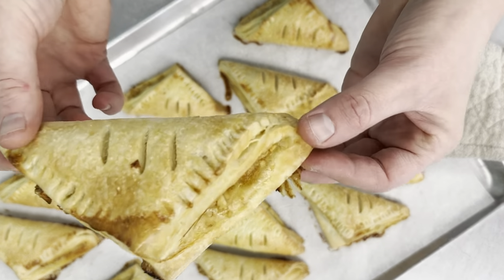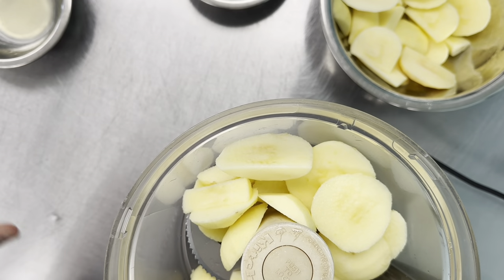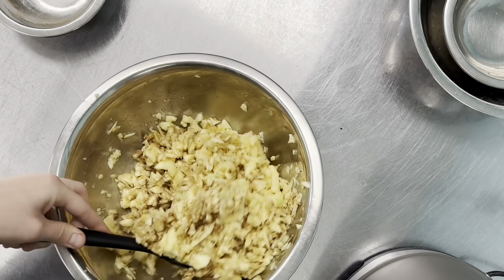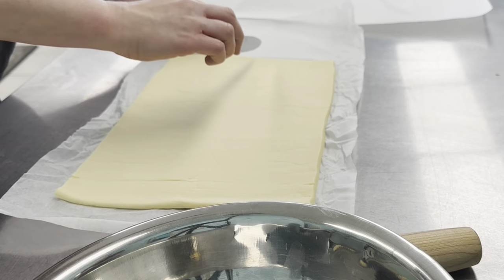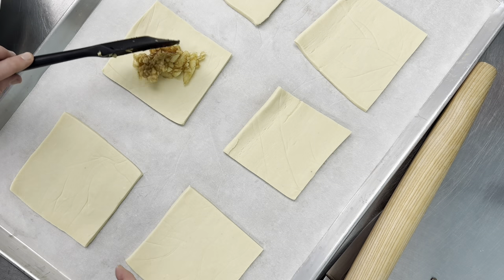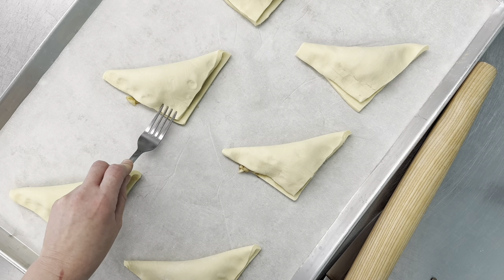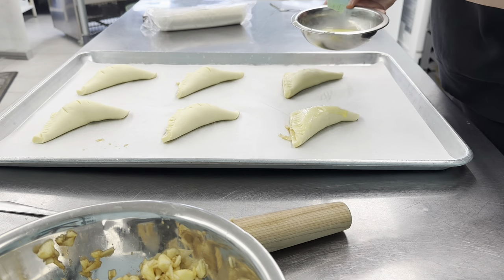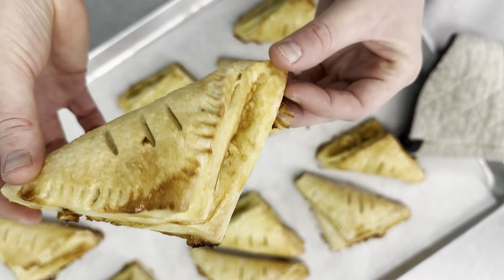BTS making Apple Turnovers using Puff Pastry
ABOUT:

We're new to YouTube and still trying to find our niche - so please be kind, and let us know what you'd like to see more of!!!

4+ years ago I left my career in corporate pharma to open a gluten-free dairy-free paleo bakery to help others with autoimmune conditions & food restrictions. Come with us behind the scenes at our bakery, for gf/df recipes, product unboxings, and some visits to other bakeries.